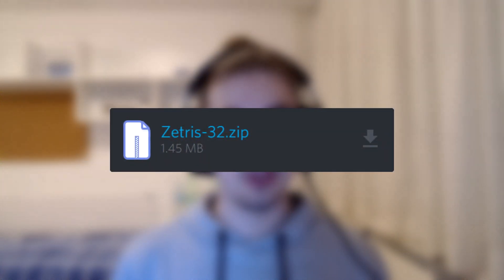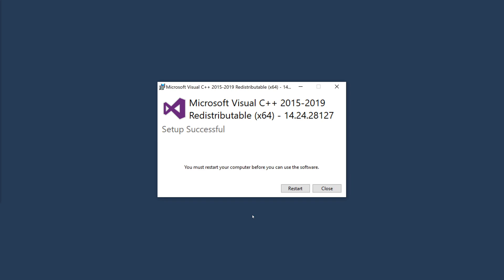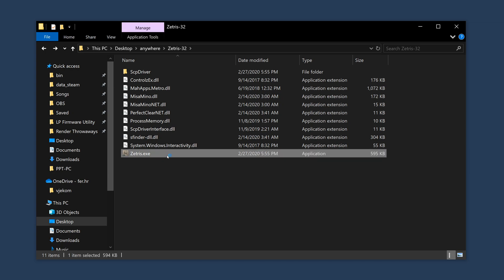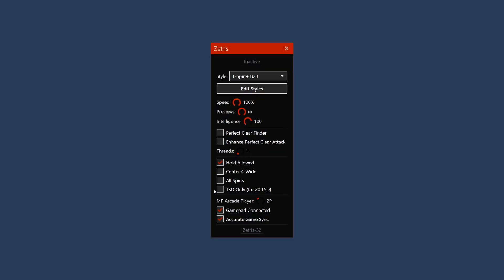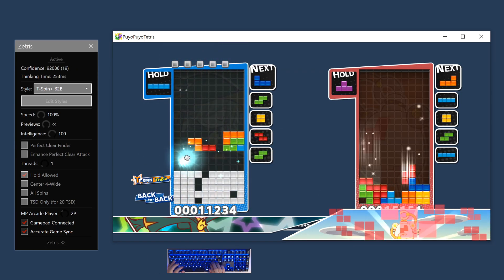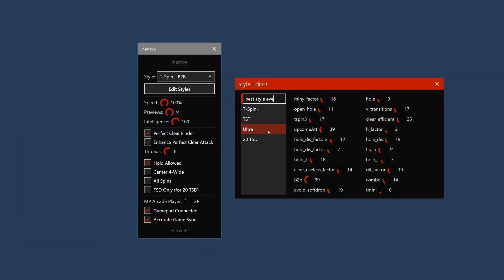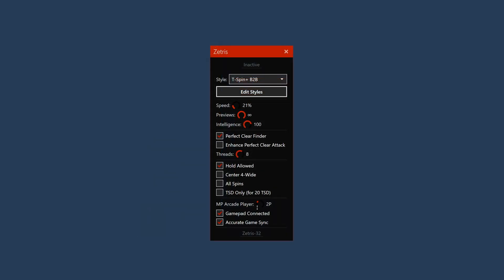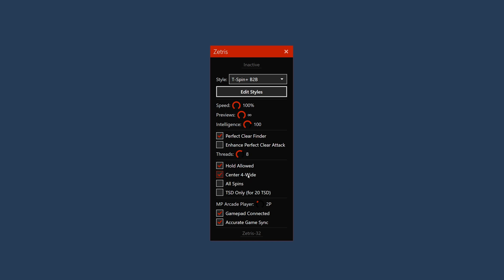[Puyo Puyo Tetris AI] Zetris - Official Public Release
Zetris created and maintained by mat1jaczyyy.
Thanks to misakamm for MisaMino.
Thanks to knewjade for his Perfect Clear Finder.